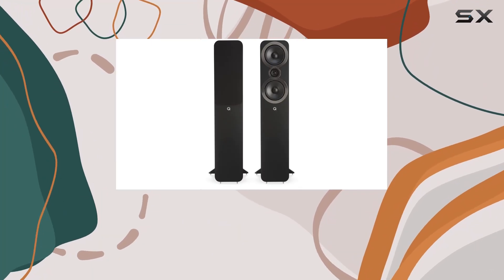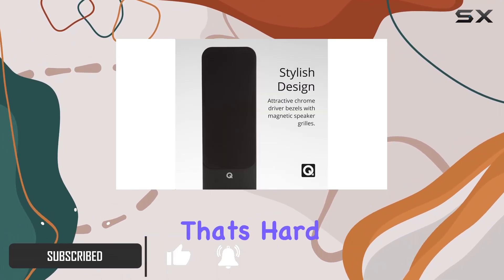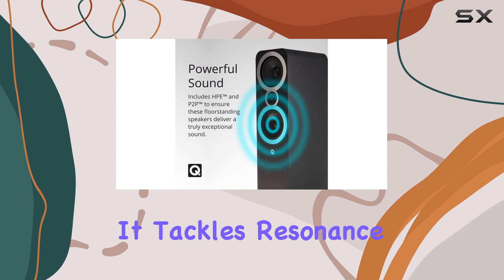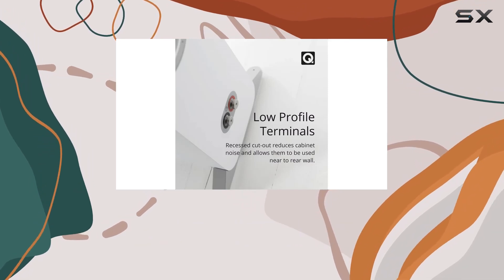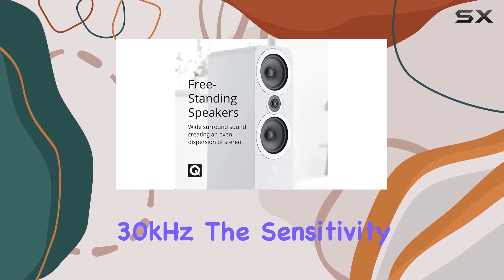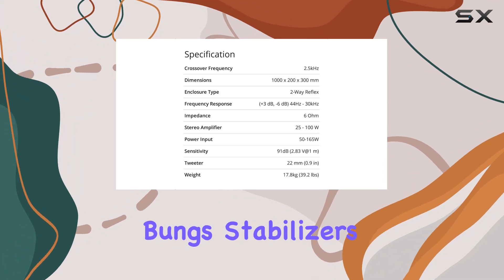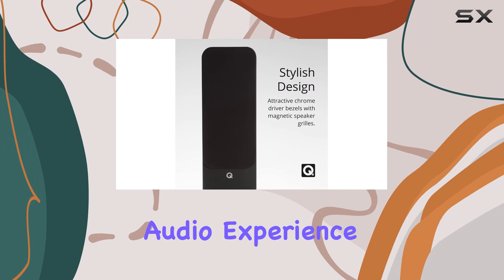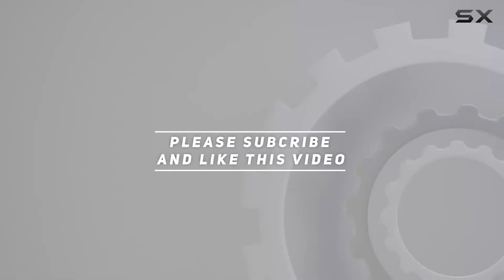Q Acoustics 3050i Floorstanding Speaker Review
0:00 Intro
0:06 Review

Things that we mentioned in this video:
Q Acoustics 3050i Floorstanding : B07C4TBJWJ